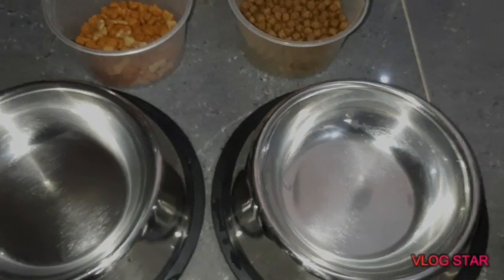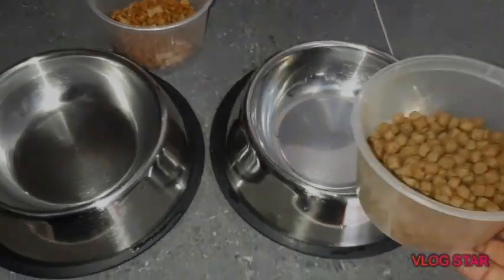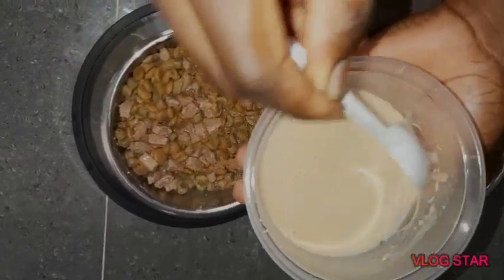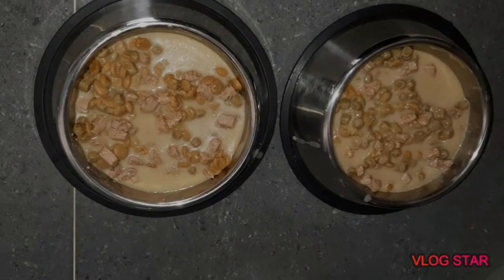How I switch my dog's diet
Platinum is a Premium Nutritional Skin & Coat Supplement That Helps Control Shedding, Dull Coat, Dry And Flaky Skin Caused By Lack Of Essential Nutrients